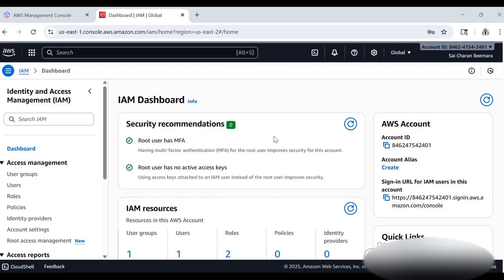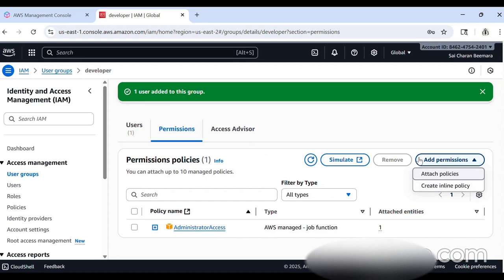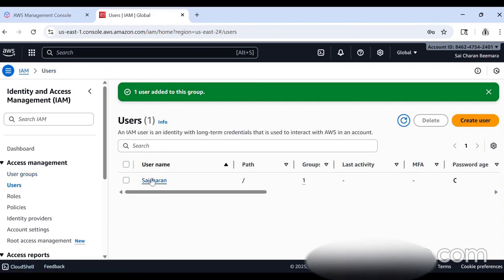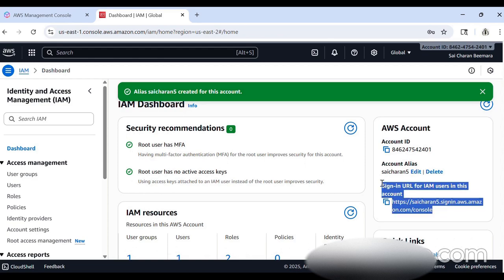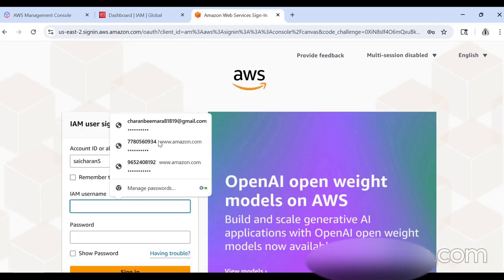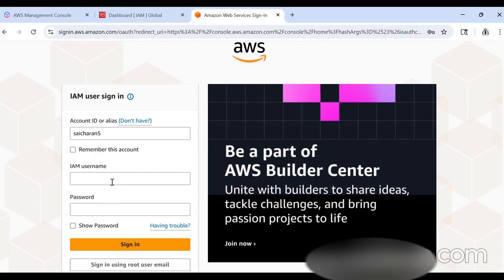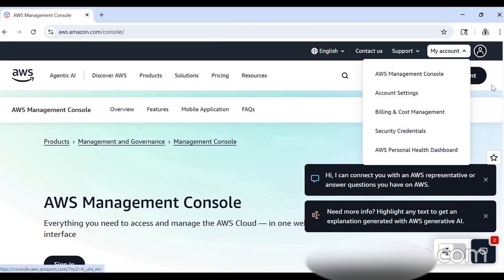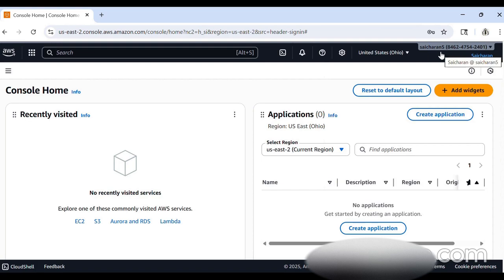AWS IAM Explained | Users, Groups, and Permissions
In this tutorial, we’ll walk through creating users in AWS using IAM (Identity and Access Management). You’ll learn:

Why you should avoid using the root account for daily operations.

How IAM is a global service and not region-specific.

Step-by-step process to create an IAM user, set a password, and assign permissions.

The importance of groups and policies for managing user access.

How to use an account alias and sign in as an IAM user alongside the root account.

This session is beginner-friendly and perfect for anyone preparing for AWS certifications or just getting started with AWS security best practices.